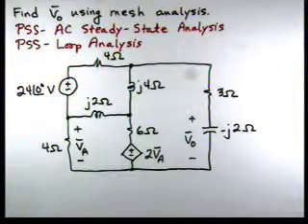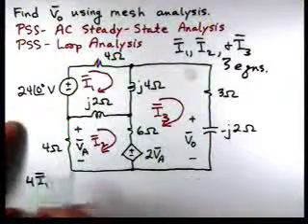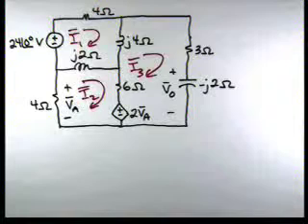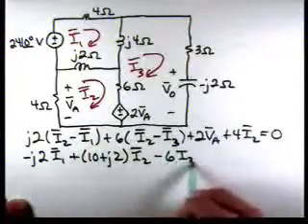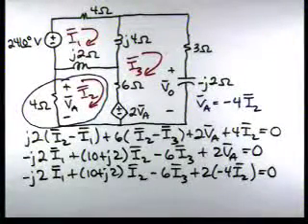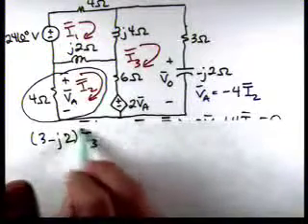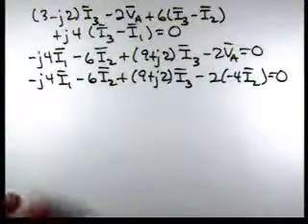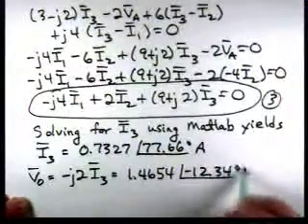David Irwin - Circuitos II - 9ª Edição - Capítulo 8 - Exercício 89